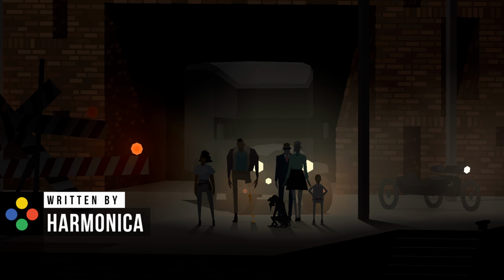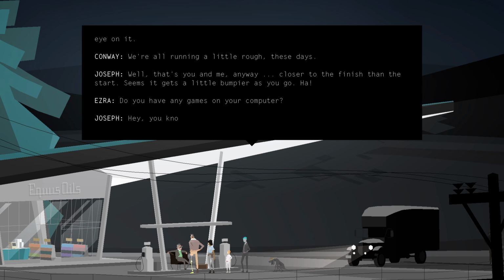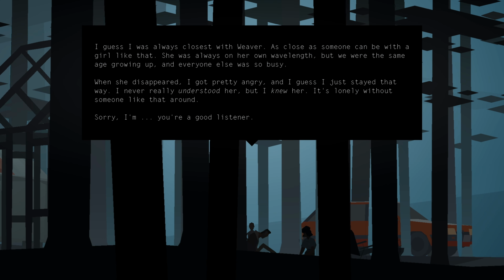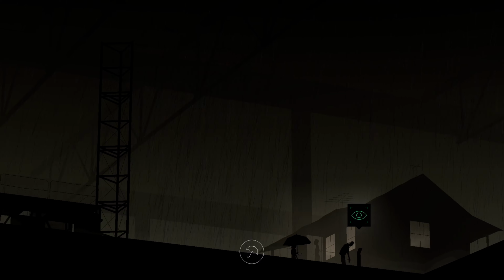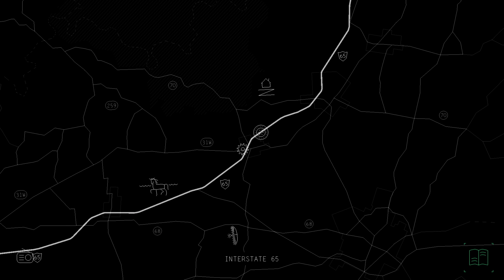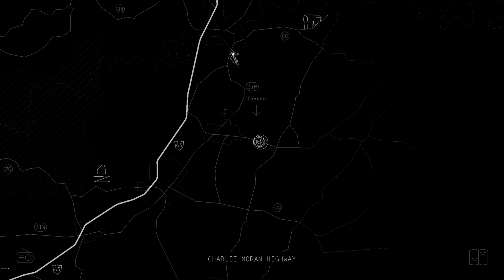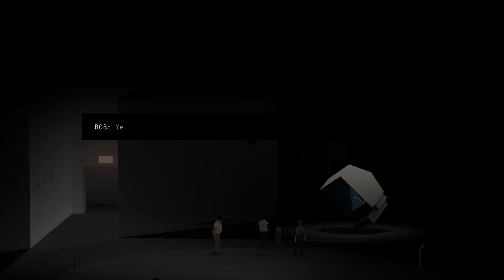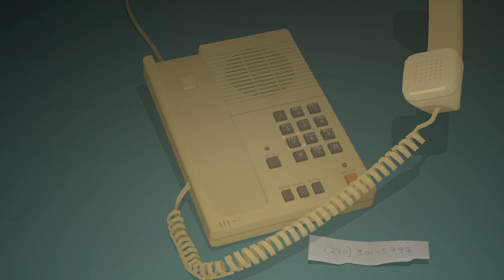Review | Kentucky Route Zero: TV Edition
Written By: Harm0nica
Video Edited By: Jesse Norris
 Narrated By: Amanda "MandalaaXO" Van Parys

► Listen to The XboxEra Podcast on ITunes, Spotify, Google Podcasts, and SoundCloud.

ABOUT US!

XboxEra is a community driven endeavour that has been created to enable the passionate Xbox community to create and share content, articles, gameplay and opinions. We want to shine a light on the positives the Xbox platform provides such as inclusivity, availability and a customer-centric approach.